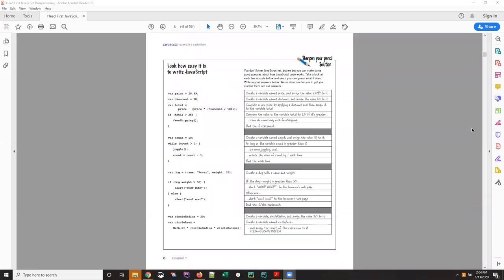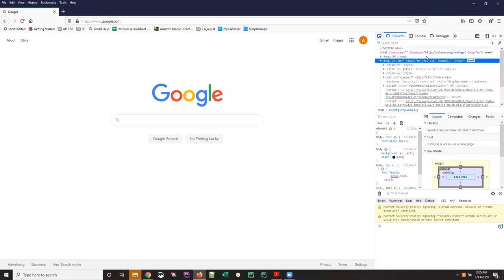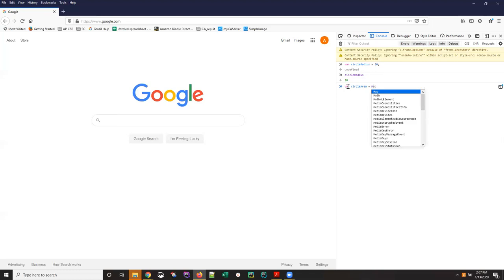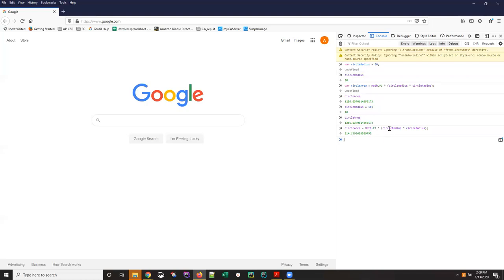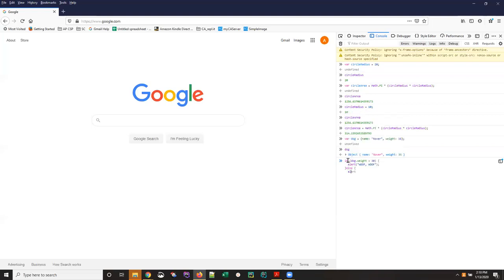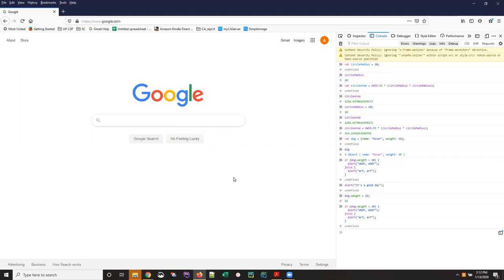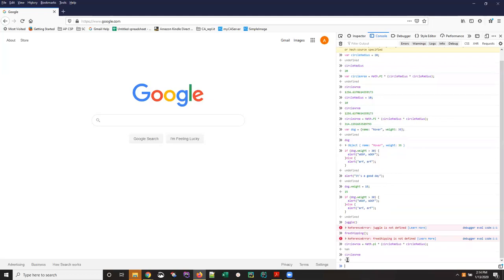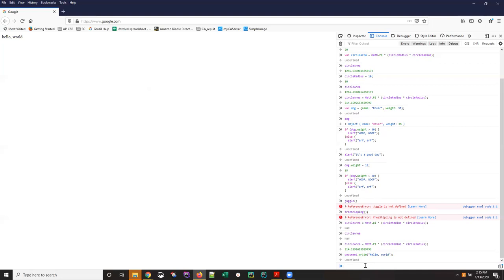Trying out code in your browser's console commandline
Using some of the code samples in our Head First JavaScript text, I show you how to try running simple bits of code using just your browser's console window. This may help you get a feel for how variables work, how assignments function, and how the order in which code executes is very important. Not to mention you need to get all your variable names and capitalization just right.